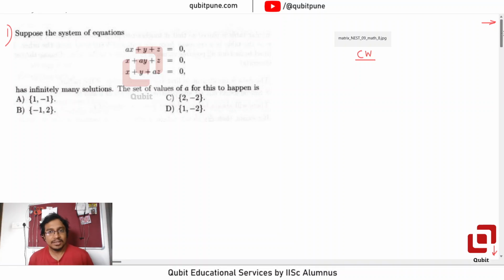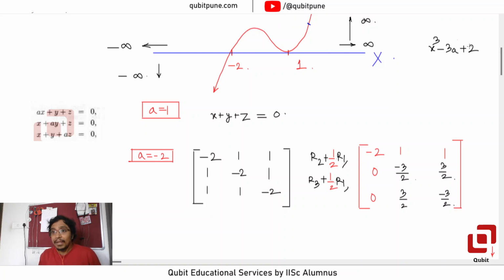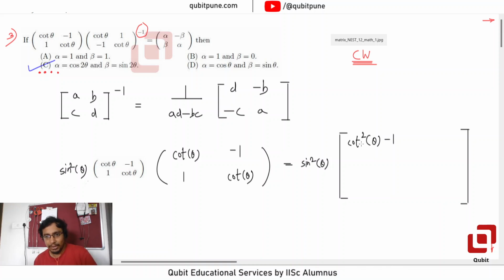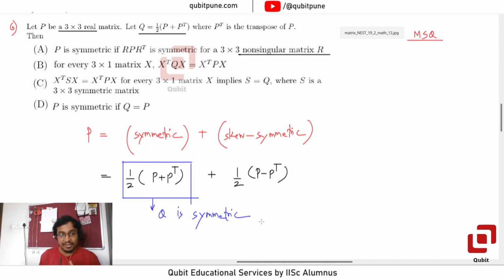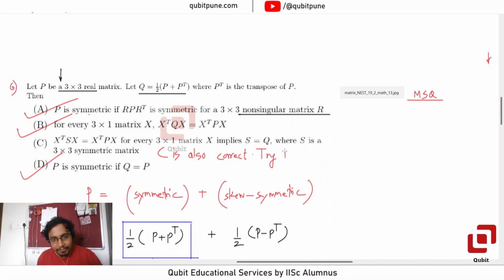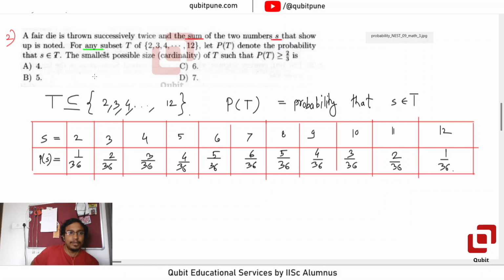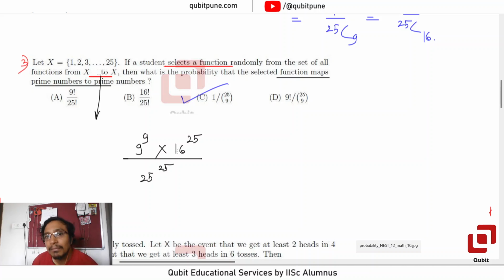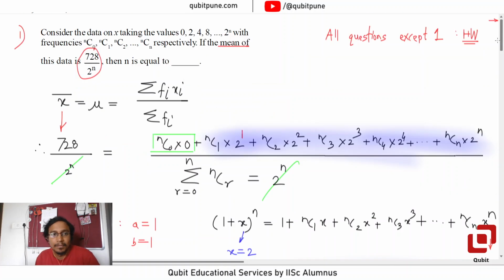NEST 2024 Session 3 Maths 21 June 2024